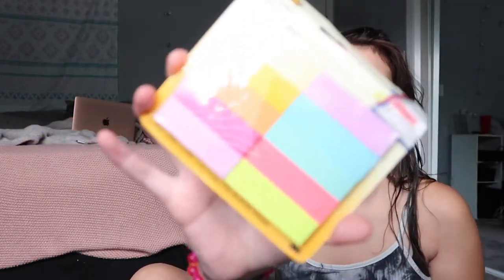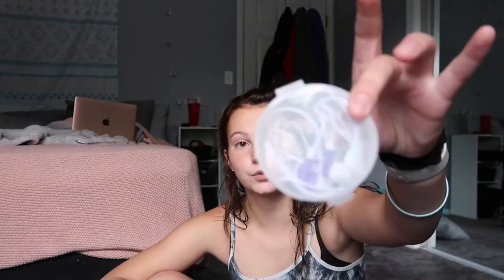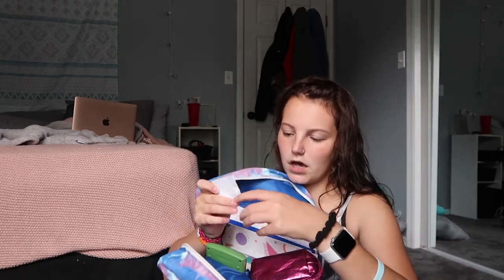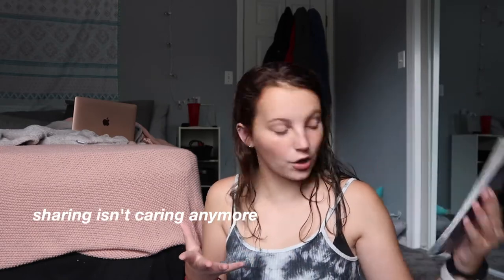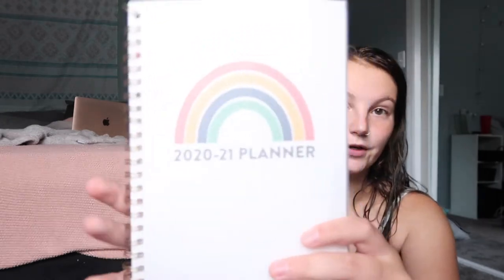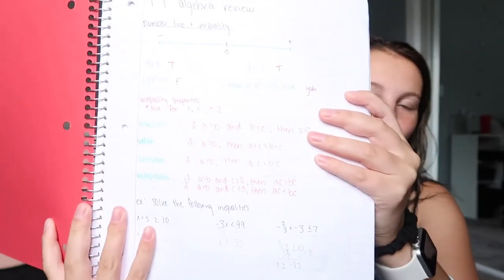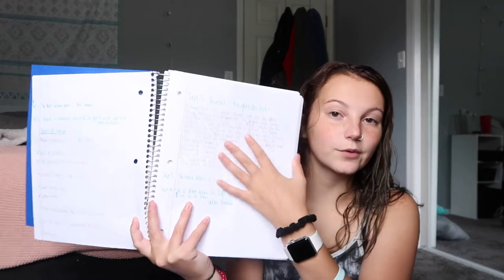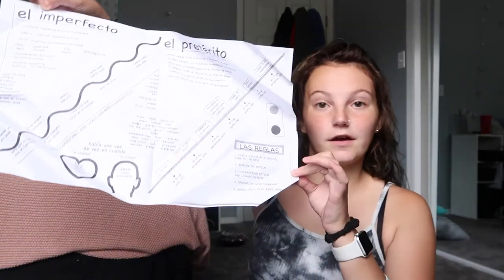What's in my backpack for school 2020!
these are some of my favorite back to school videos to watch, so I thought I would share what's in my backpack with you. things are quite different this year, so my backpack looks a bit different. watch and see what I keep in my backpack for my senior year, 2020.